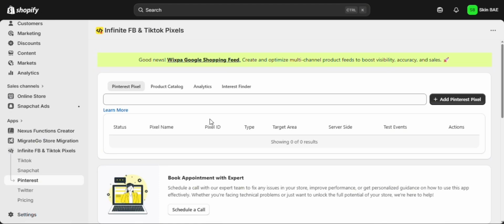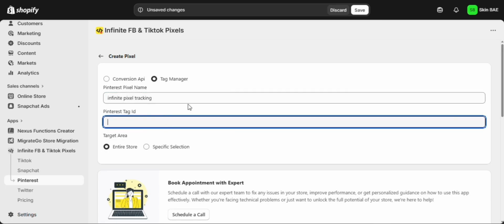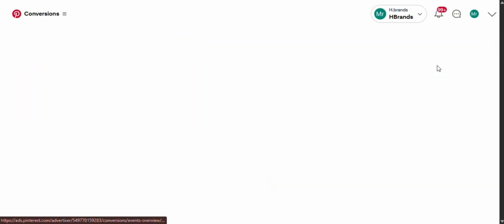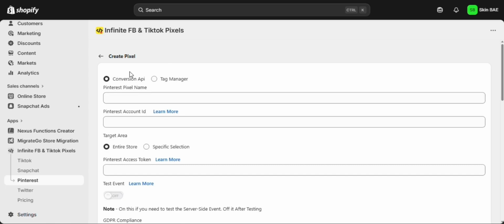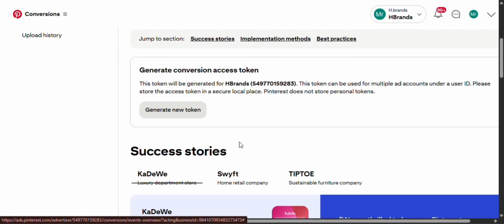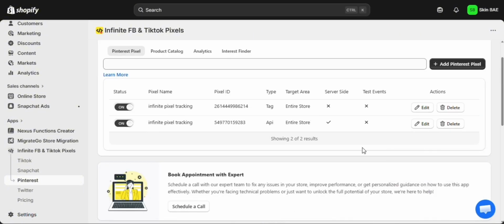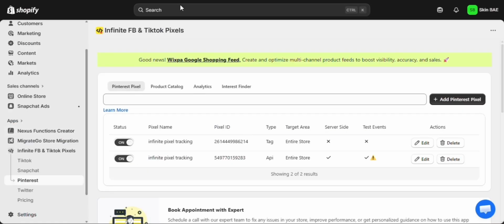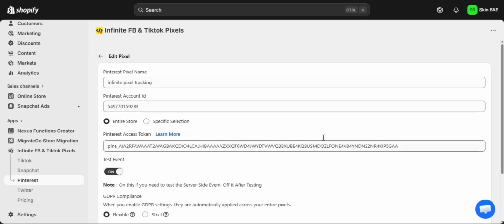How to Install Pinterest Pixel on Shopify (Track Events & Boost Sales)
🚀 Pinterest Pixel Setup on Shopify (Complete Step-by-Step Guide)

In this video, you’ll learn how to properly set up the Pinterest Pixel on your Shopify store to ensure accurate event tracking and better ad performance.

Many store owners struggle with missing or incorrect tracking, which leads to poor optimization and wasted ad spend. In this tutorial, we cover the full setup process so your Pinterest ads can track key events like Page View, Add to Cart, Checkout, and Purchase correctly.

We’ll also guide you through selecting the right tracking method, configuring the pixel, and verifying that everything is working properly using test events.

📊 With the right setup, you can:

Improve tracking accuracy

Optimize your Pinterest ad campaigns

Increase overall ROI